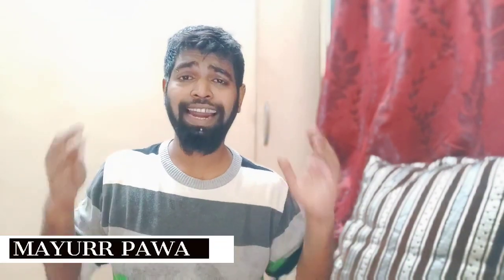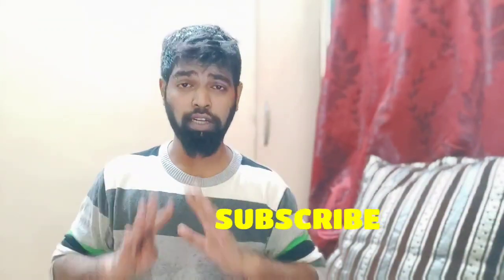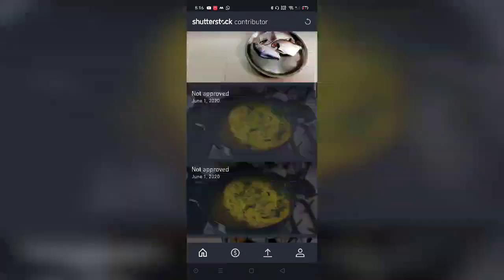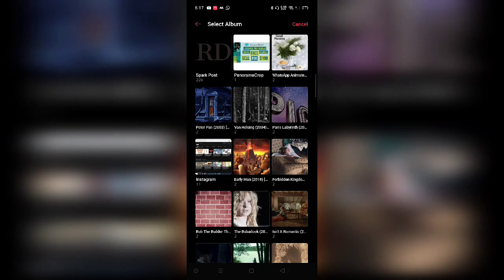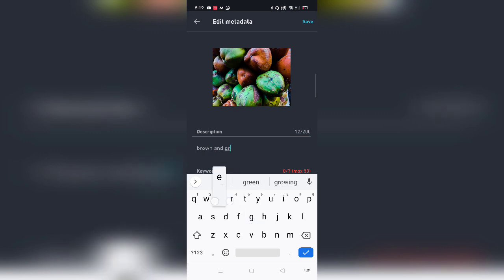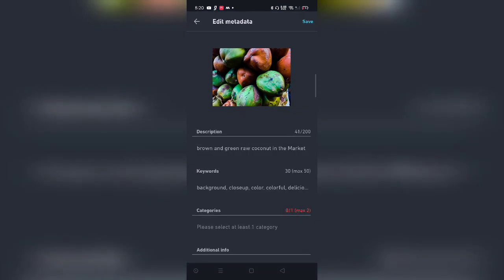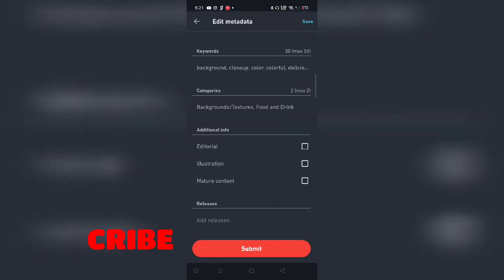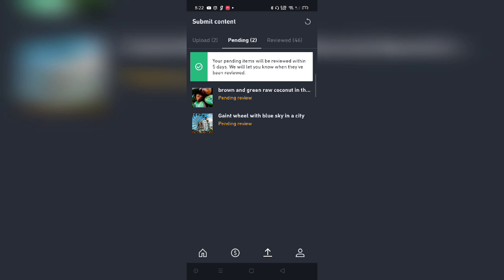Shutterstock contributor app | Full Tutorial | Shutterstock Contributor 2020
Hey Youtube!
In this video we will talk about how to use/upload stock images on Shutterstock with Shutterstock contributor app for free and a detailed explanation of all the features it offers.

Check Out My Blog Going to be Posting At least 2 Times A Week More In-depth reviews of the latest launched tools and websites

Become a Stock photographer and start selling images shot on your smartphone

My top 5 paying stock photography websites:

Shutterstock - Earn from $0.25 - $200 per image sold. Payment method (Paypal)

Getty Images/iStock - Earn 20% ($10-$500) royalty of every image sold.

Adobe Stock- Earn flat 33% ($5 -$300) of the amount paid by the customer for your image.

PicFair - Open your own online store for free. You can customize the amount you want to sell every image for.

Most Photos - Earn 50% - 60% of the amount every image is sold for.